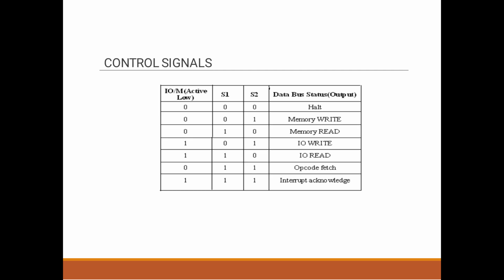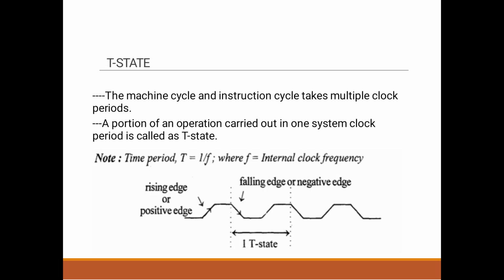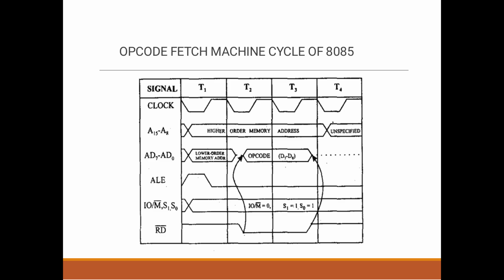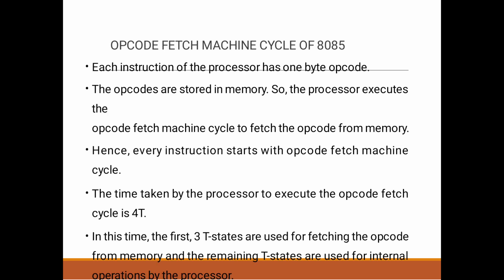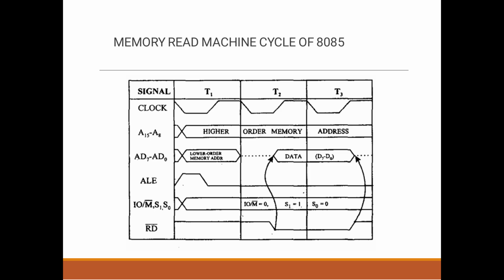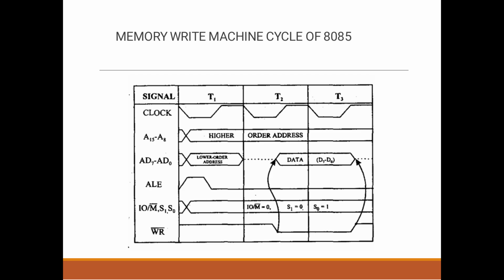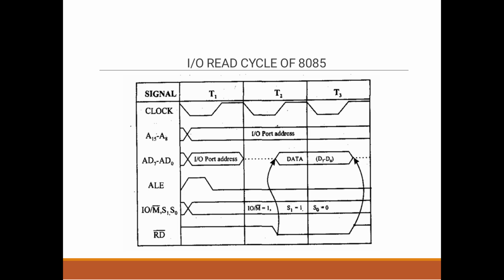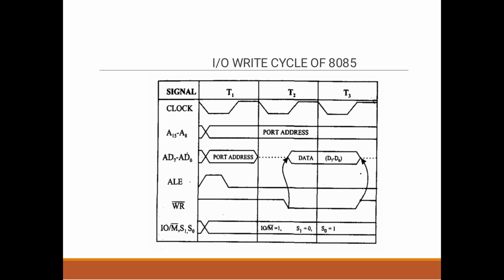1.6.Timing diagrams 8085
Timing diagrams 8085